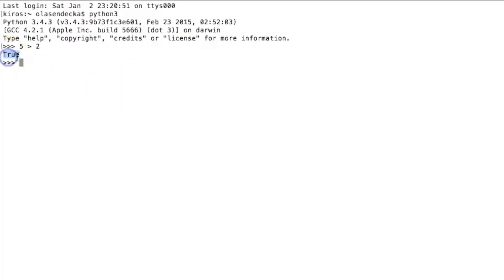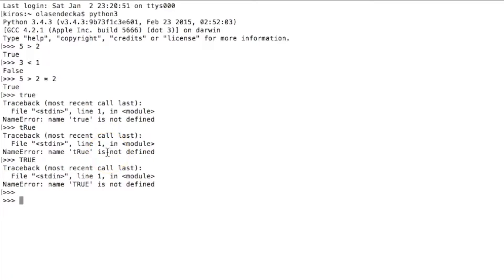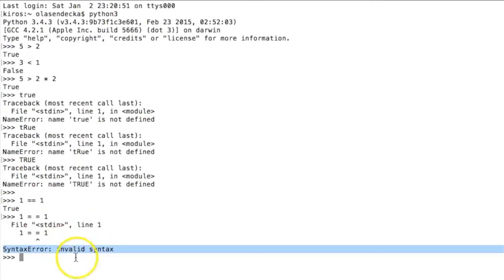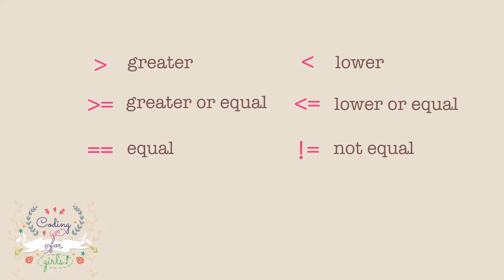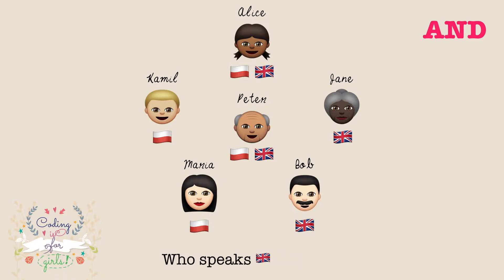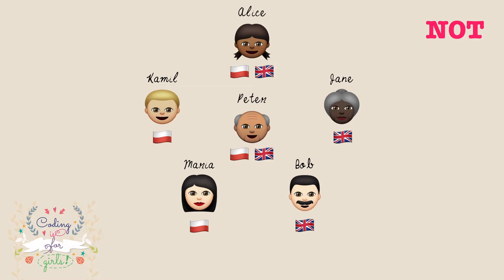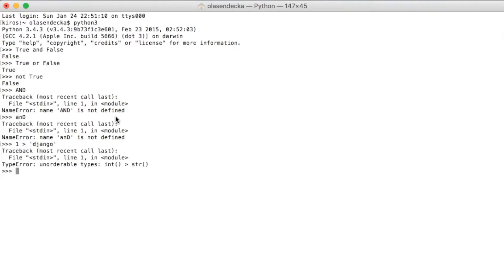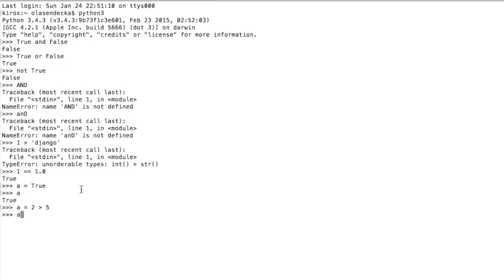Python Basics: Comparisons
Today we will talk about comparing things in Python. What operators we use? What is a Boolean?

Make sure to follow my previous videos to know how to use Python interpreter and some Python Basics.

Happy coding!